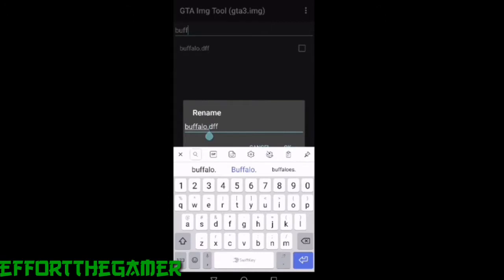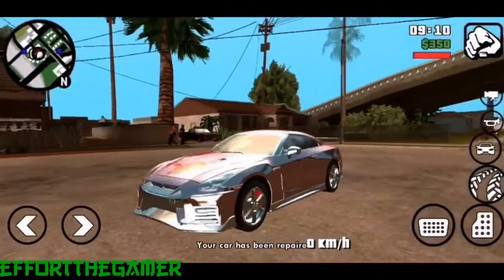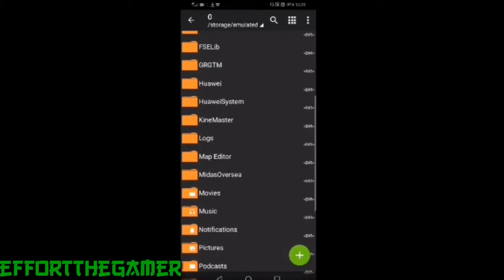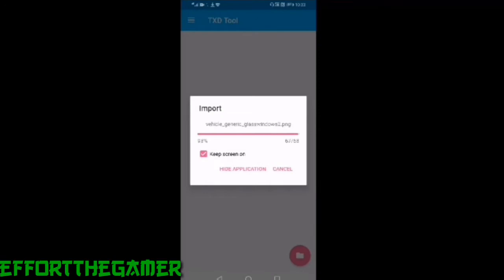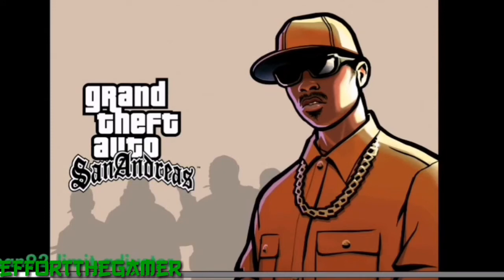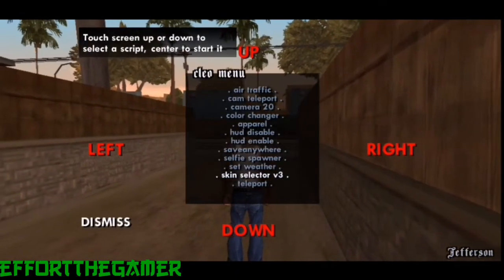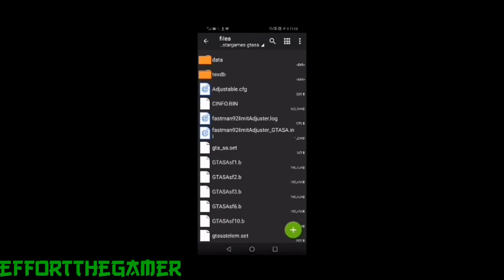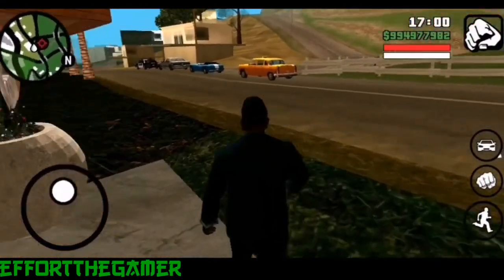How to download,install&fix glitch/crash franklin 's house GTA sa mobile android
download,install & fix glitch/crash Franklin 's mansion since the house crashes on the 2.0 gta sa apk watch this to fix

SOCIALS🎮🕹
YOUTUBE SOCIALS
main channel:    YouTube.com/c/Effortthegamer

love you all gtasa story